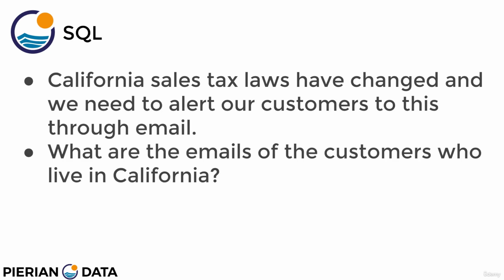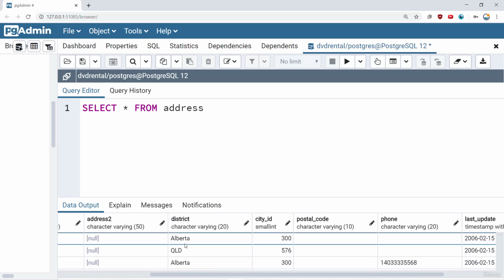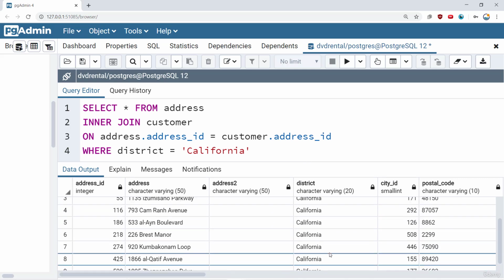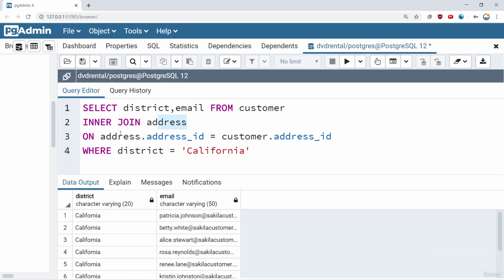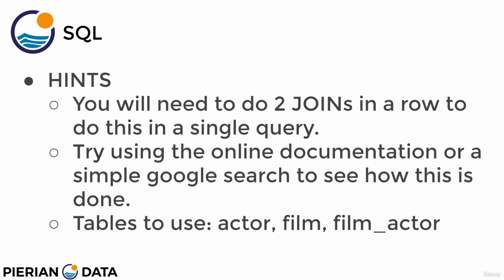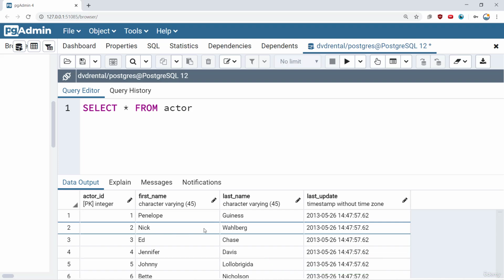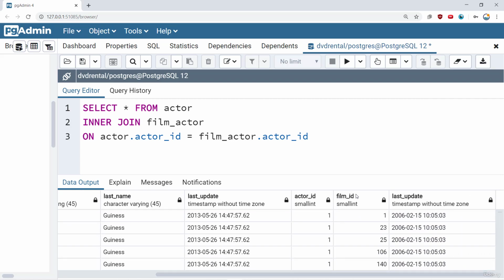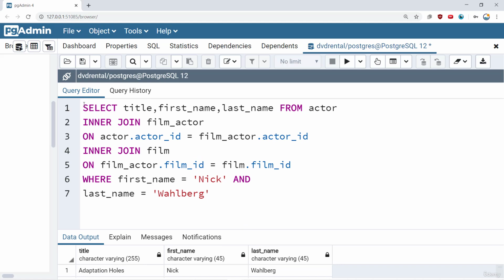041 JOIN Challenge Tasks